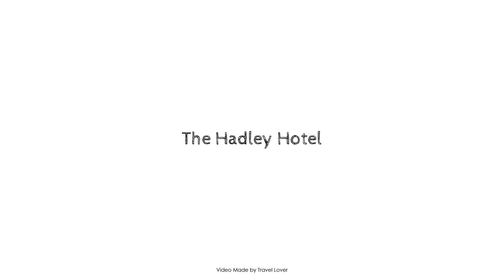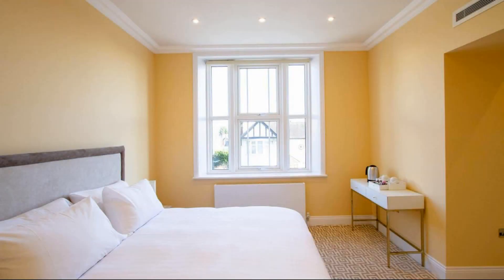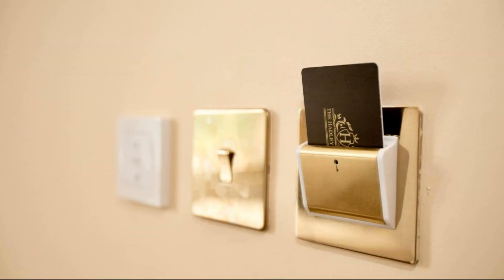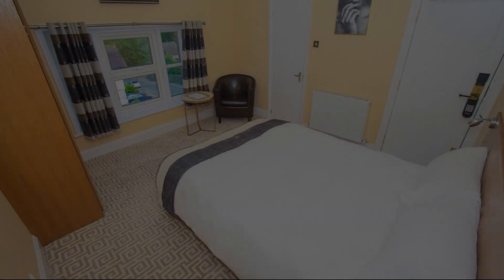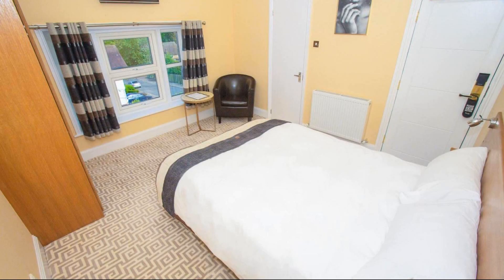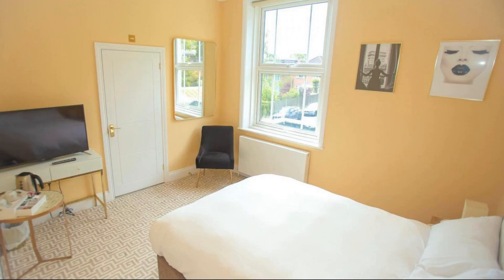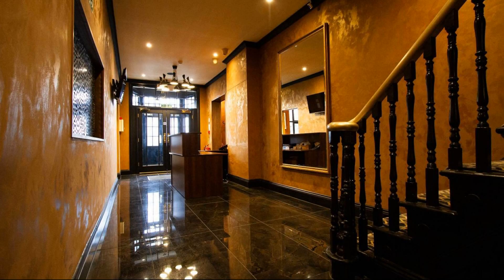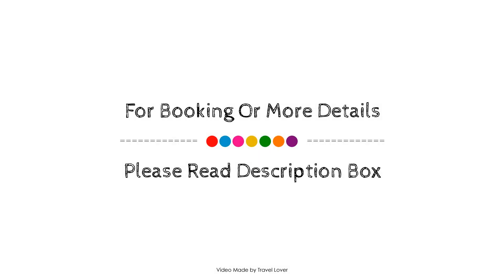The Hadley Hotel, London, United Kingdom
About Property:
Set in a prime location of New Barnet, The Hadley Hotel puts everything the city has to offer just outside your doorstep. The hotel offers guests a range of services and amenities designed to provide comfort and convenience. All the necessary facilities, including free Wi-Fi in all rooms, car park, bar, are at hand. Designed for comfort, selected guestrooms offer heating, television LCD/plasma screen, toiletries, shower, hair dryer to ensure a restful night. The hotel offers various recreational opportunities. Convenience and comfort makes The Hadley Hotel the perfect choice for your stay in New Barnet.
Searching For
1. The Hadley Hotel - London
2. The Hadley Hotel - London Virtual Tour
3. The Hadley Hotel - London Rooms
4. The Hadley Hotel - London Amenities
5. The Hadley Hotel - London Videos
6. The Hadley Hotel - London Offers
7. The Hadley Hotel - London Deals
Audio Credit:
Track Title: Subway Dreams
Artist: Dan Henig